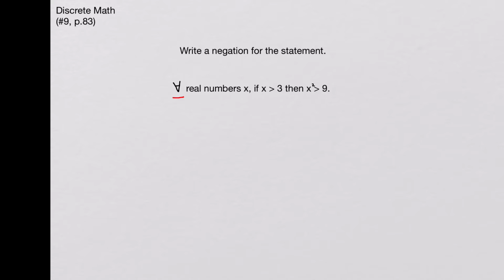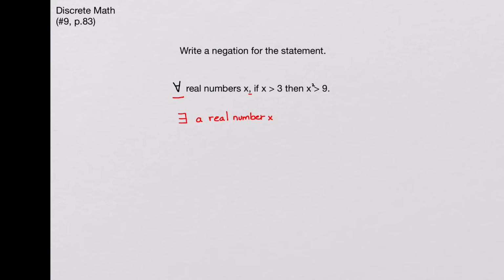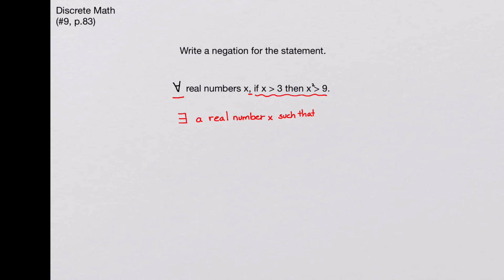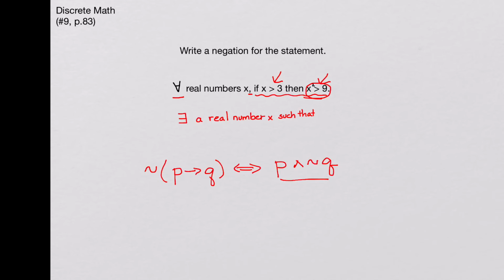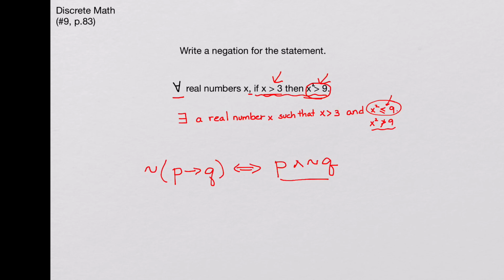Discrete Math - 3.2 #9